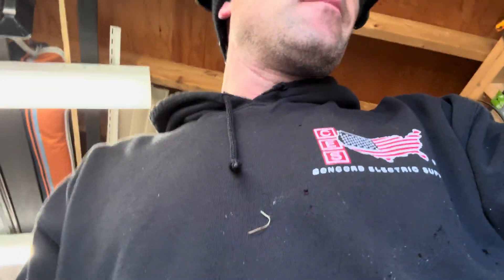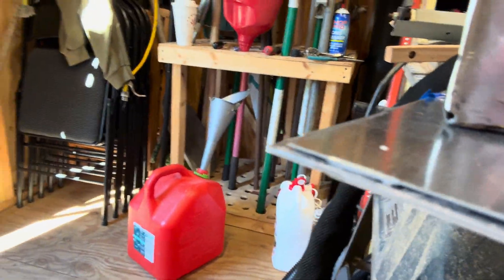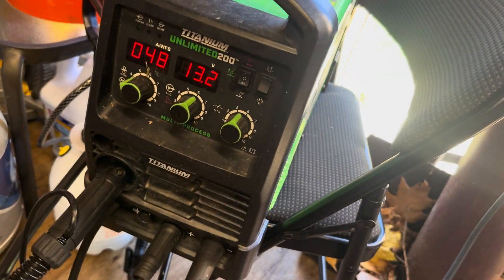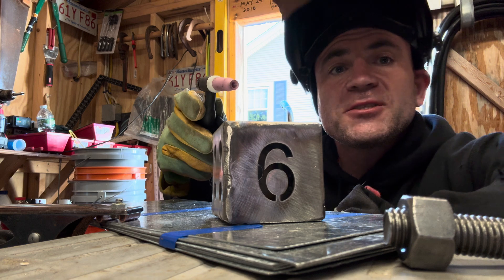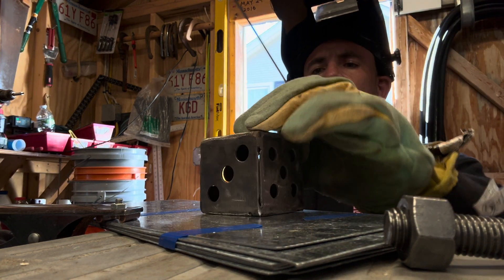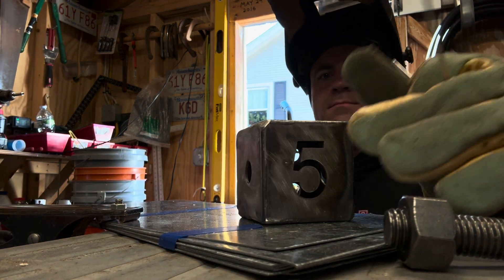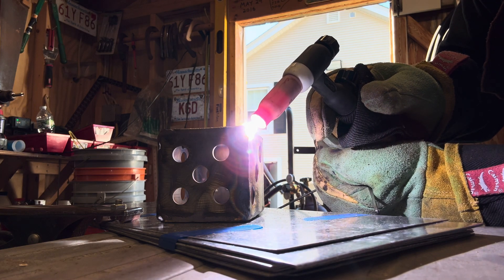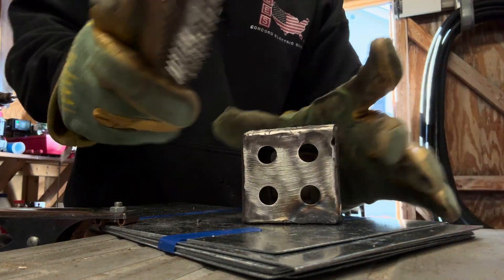Titanium 200 Unlimited 3 year review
Stainless TIG welding a dice

Stainless steel

Titanium 200 Unlimited Multiprocess Welding Machine